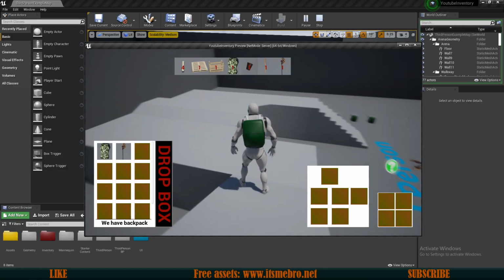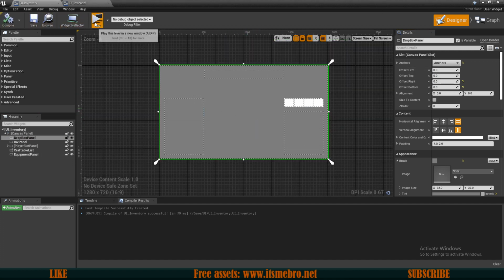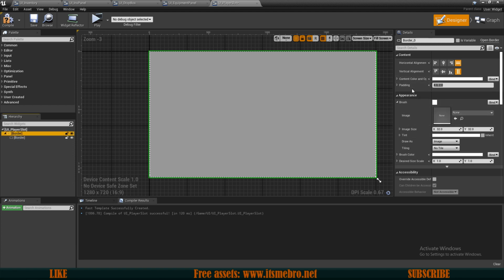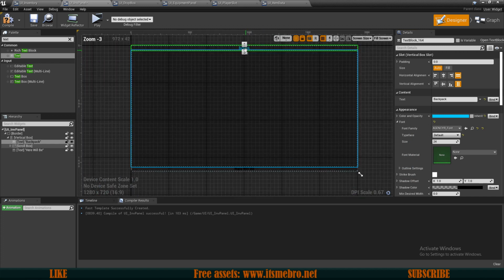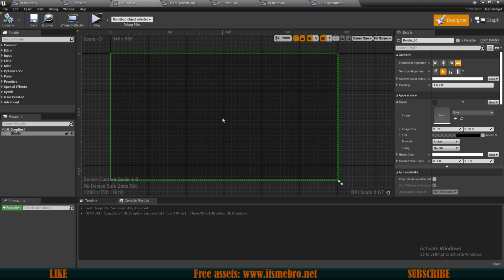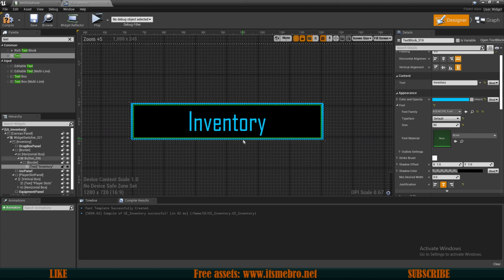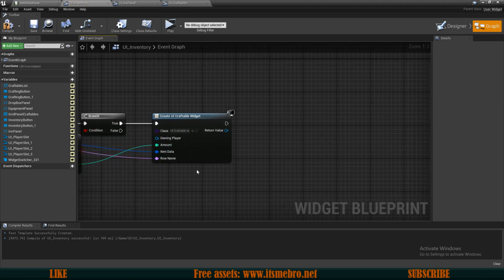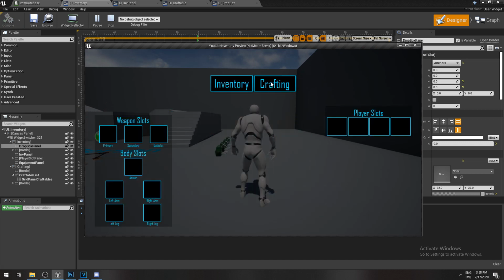UE4 Inventory And Crafting / Widget Upgrade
In today's video we shall upgrade out widgets to make them look better.